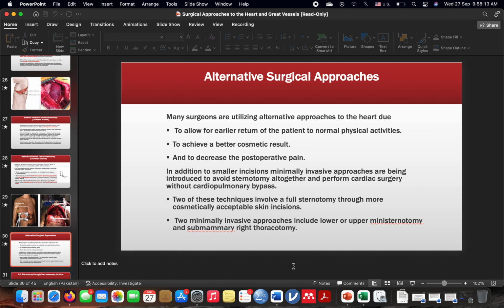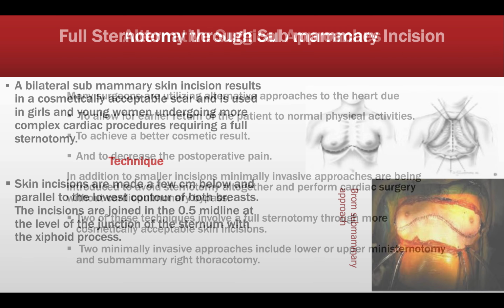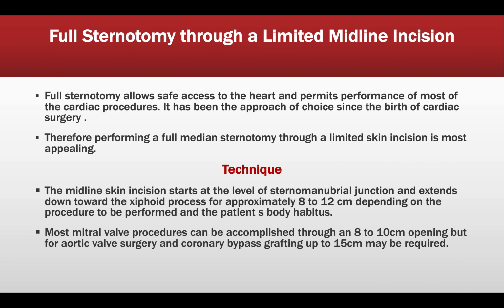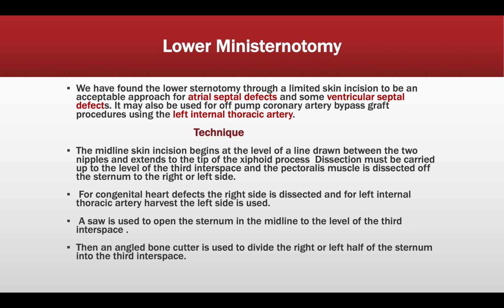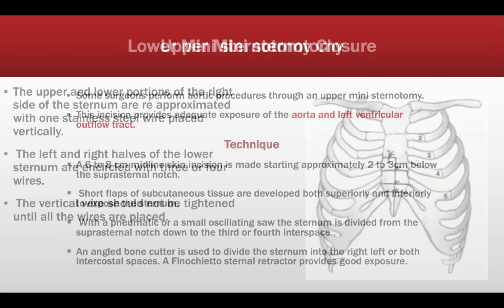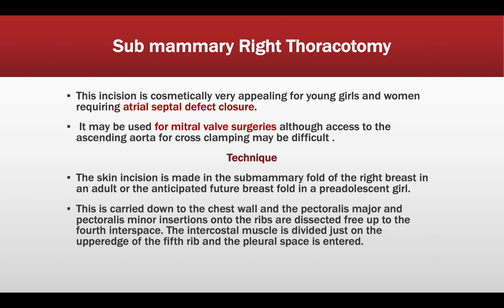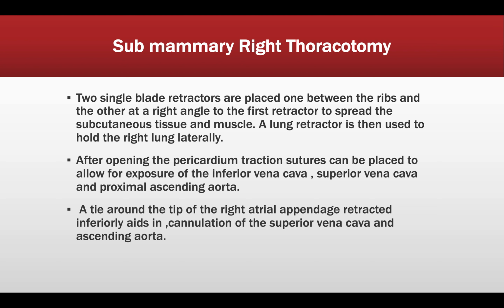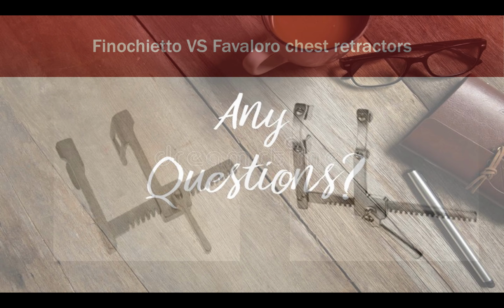Different Surgical Approaches for Heart and Vessels surgery Part 3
Surgical interventions for heart and vascular conditions have evolved significantly over the years, offering a range of approaches to address complex cardiovascular issues. These diverse surgical techniques are tailored to the specific needs of patients, taking into account the nature and severity of their conditions. Here, we explore various surgical approaches for heart and vessel surgery, shedding light on the innovative procedures that have transformed cardiovascular care.

    Open Heart Surgery:
        Open heart surgery is a traditional approach that involves making an incision in the chest to access the heart. This method is commonly used for procedures such as coronary artery bypass grafting (CABG), heart valve repair or replacement, and congenital heart defect repairs.

    Minimally Invasive Cardiac Surgery:
        Minimally invasive techniques have revolutionized heart surgery. These procedures involve smaller incisions, reducing trauma to the chest. Surgeons use specialized instruments and cameras for visualization. Minimally invasive surgery is often utilized for mitral valve repair, atrial septal defect closure, and coronary artery bypass.

    Robotic-Assisted Surgery:
        Robotic surgery combines the precision of robotics with the expertise of cardiac surgeons. Robotic arms are controlled by the surgeon, allowing for highly precise movements during complex procedures like mitral valve repair and coronary artery bypass grafting.

    Transcatheter Procedures:
        Transcatheter interventions are performed without open surgery. Catheters are threaded through blood vessels to the heart or vessels, where procedures such as transcatheter aortic valve replacement (TAVR) and percutaneous coronary intervention (PCI) are carried out.

    Off-Pump Coronary Artery Bypass (OPCAB):
        OPCAB is a technique that avoids the use of a heart-lung machine. Instead, the heart continues to beat while the surgeon grafts new blood vessels onto the coronary arteries. This approach can reduce complications associated with cardiopulmonary bypass.

    Vascular Surgery:
        Vascular surgery focuses on treating conditions affecting blood vessels outside the heart, such as those in the legs, neck, and abdomen. Procedures include vascular bypass, endovascular stenting, and aneurysm repair.

    Hybrid Procedures:
        Hybrid procedures combine surgical and minimally invasive techniques. These are often employed for complex cases where both open and catheter-based interventions are necessary.

    Heart and Lung Transplantation:
        In cases of severe heart or lung disease, transplantation may be the only option. These complex surgeries involve the replacement of a failing heart or lung with a healthy donor organ.

In this ever-advancing field, the choice of surgical approach depends on various factors, including the patient's overall health, the nature of the cardiac or vascular condition, and the surgeon's expertise. Advances in technology and surgical techniques continue to expand the options available to patients, offering improved outcomes and enhanced quality of life for those with cardiovascular diseases.